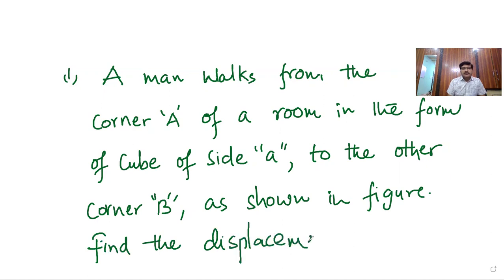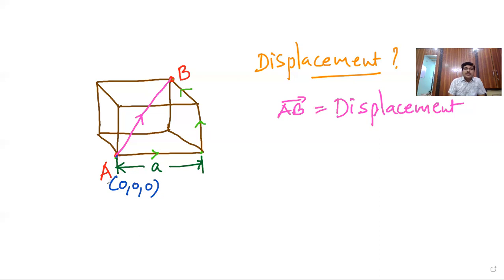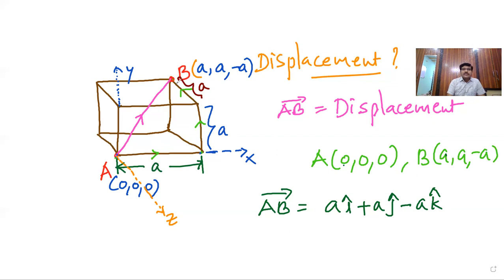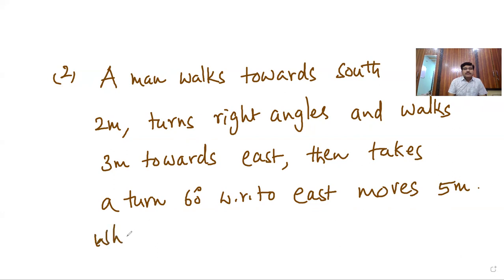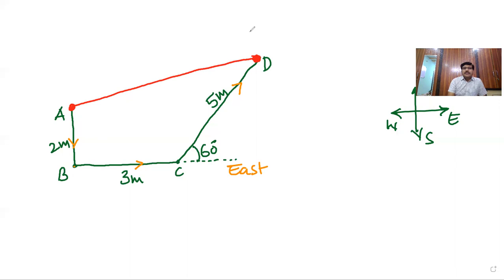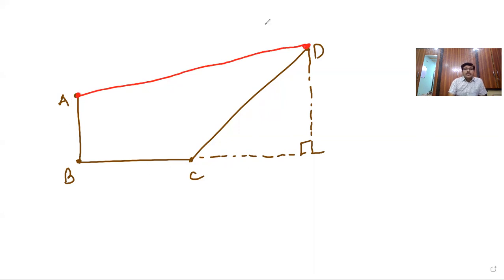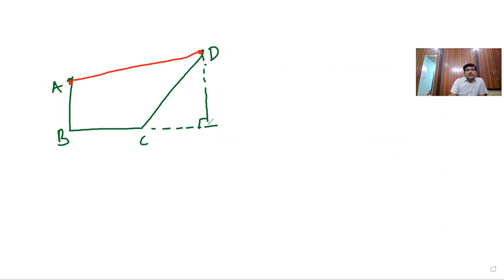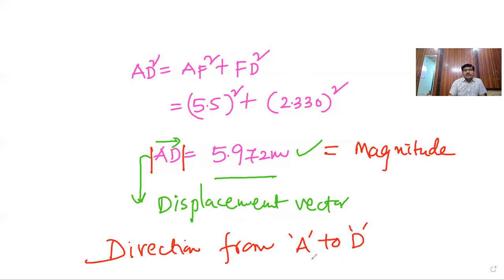Distance and Displacement --Problems--10